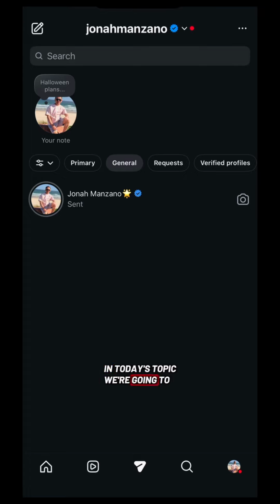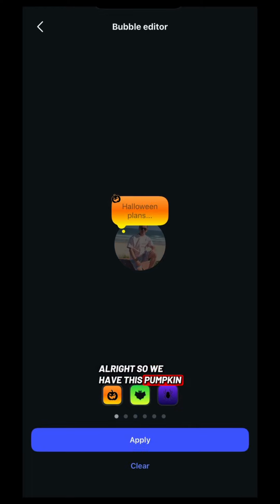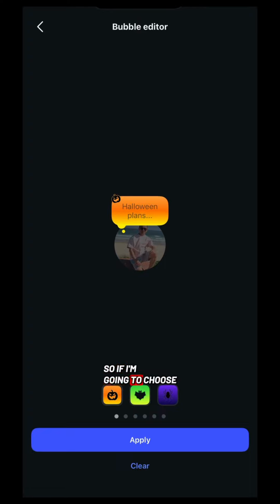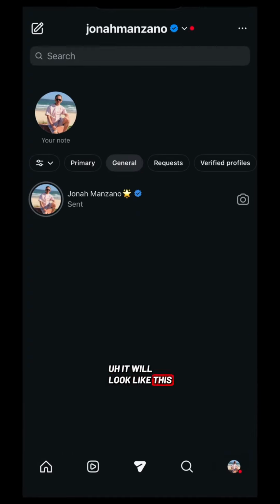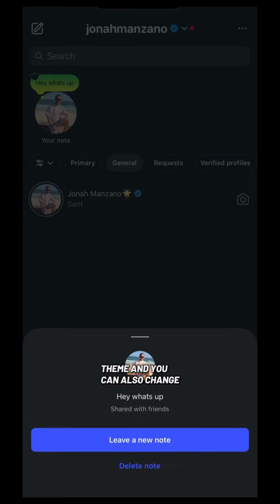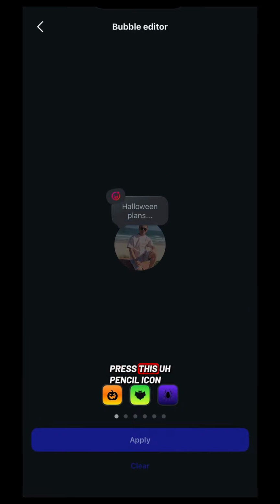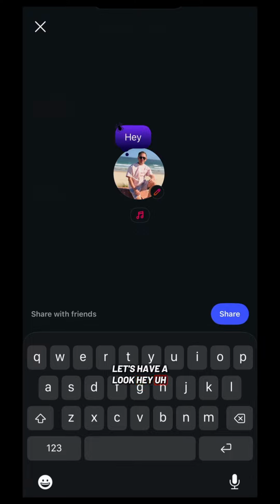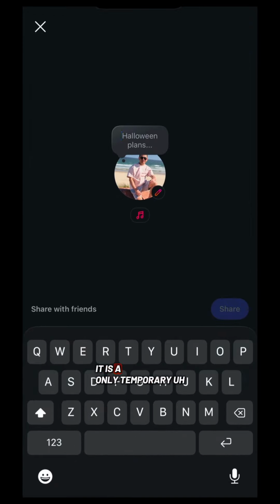Instagram Drops Halloween Bubble Editor – Three Spooky Color Options!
Instagram just rolled out a spooky new update for Notes - introducing the Halloween Bubble Editor with three themed color options: pumpkin 🎃, bat 🦇, and spider 🕷️!
In this video, I’ll show you how it looks, how to use it, and where to find the feature inside the app. If you love Instagram updates, customization, and seasonal features, you’ll enjoy this one!

✅ What’s inside:
• Halloween Bubble Editor on Instagram Notes
• Pumpkin, bat, and spider-themed bubble colors
• Quick tutorial + preview
• Works on the latest Instagram update